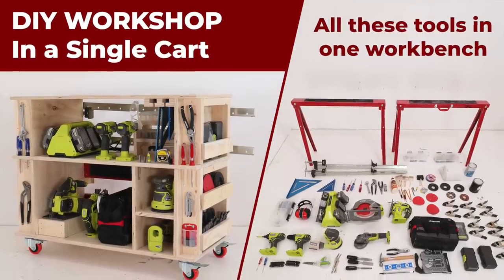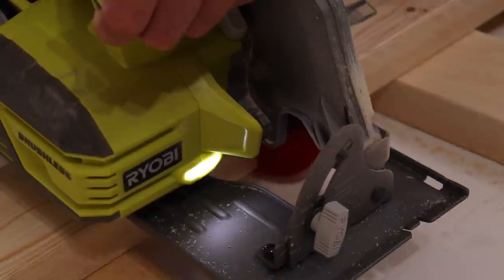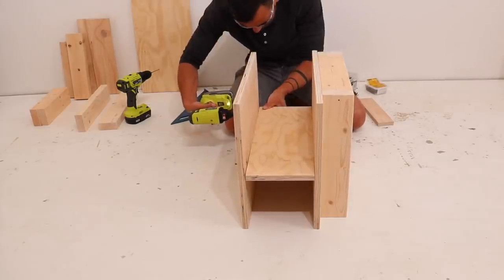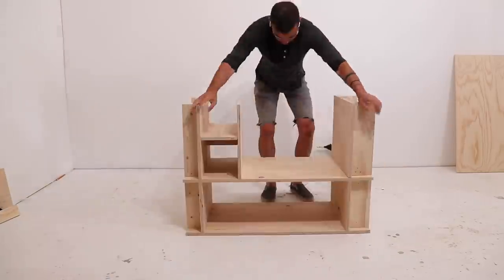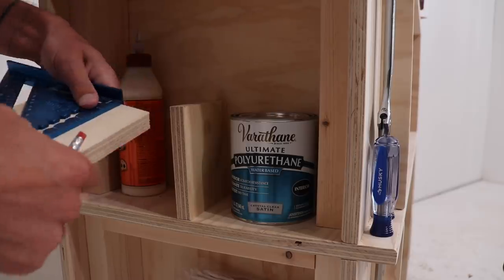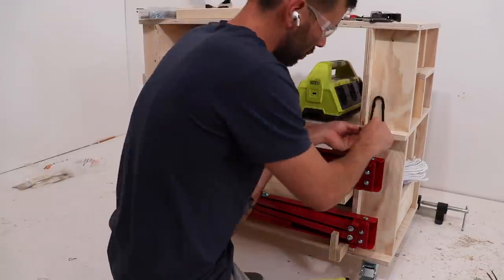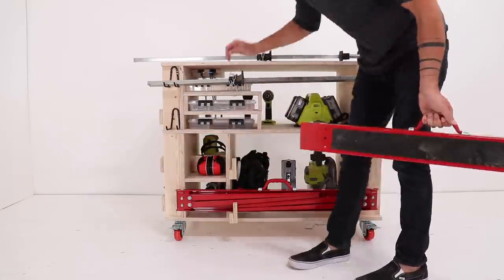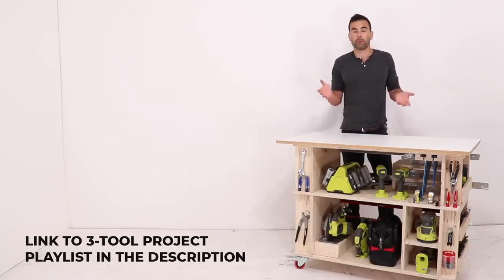Complete DIY Workshop in a Single Cart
Today we are going to build a complete DIY workshop in a single cart.  I curated a set of tools and accessories that provides enough utility to build most of my projects and the built a cart to store them that also serves as a small workbench.  This DIY workbench is just 2 feet by 4 feet but has all the tools I need to build every piece of furniture in my house.  I have never had a large workshop space so I prefer compact shop furniture that can do a lot with simple tools and a limited amount of space.  Every maker has different preferences so don’t worry about replicating this cart exactly just focus on the basic design and then customize to fit the tools you have. Always wear safety glasses. Read and follow the warnings and instructions in the operator’s manual.

Link to a Playlist of videos of projects that you can build with the tools from this cart:

Ryobi Drill + Driver

Ryobi Angle Grinder

Ryobi Jig Saw